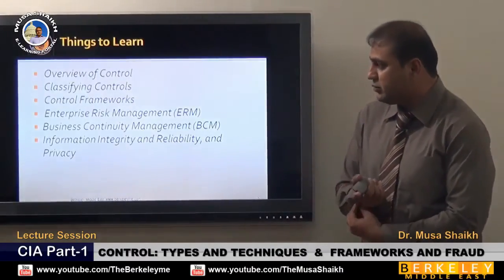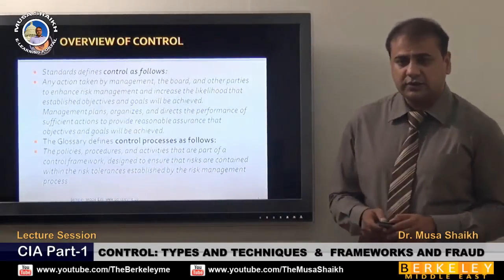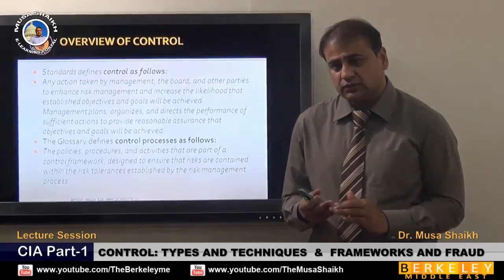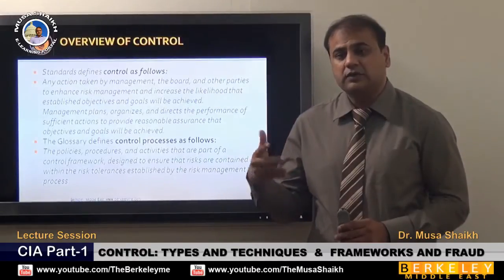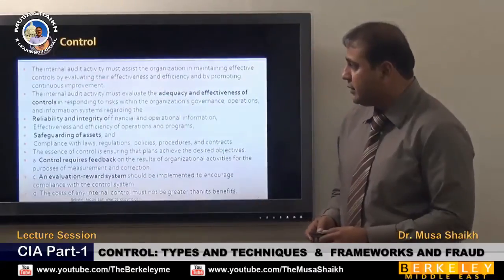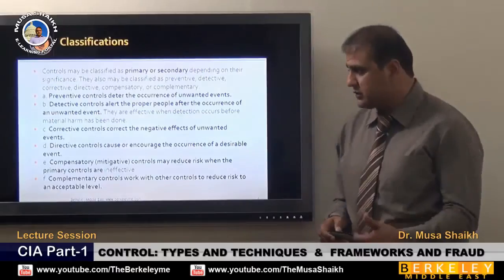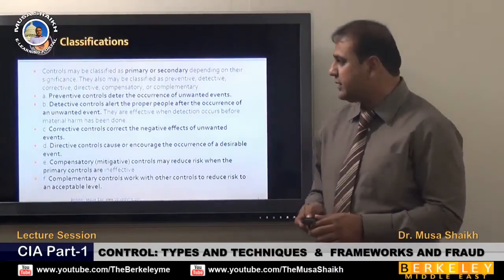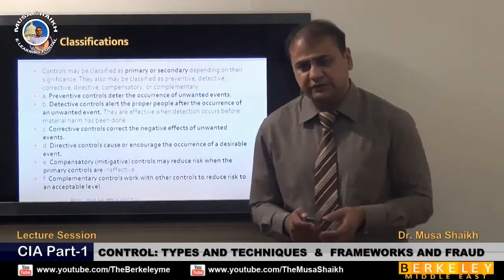CIA Part-1 Control Types and Techniques Control Frameworks and Fraud - Dr. Musa Shaikh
Berkeley Middle East Inc. USA offering Berkeley CIA Video Series which are classroom recordings of our live lectures. We have several options to train you including CIA online which is live interactive by using latest video conferencing tools, Live on campus & for corporate trainings at client site. We help candidate for passing in CIA examination.
Berkeley Middle East is Proud to be the first Training Company in the world to create awareness through video lectures about CIA Program. "At Berkeley Middle East Success is our Promise".